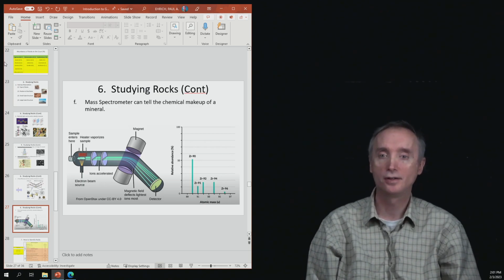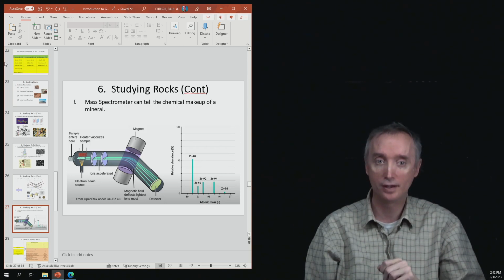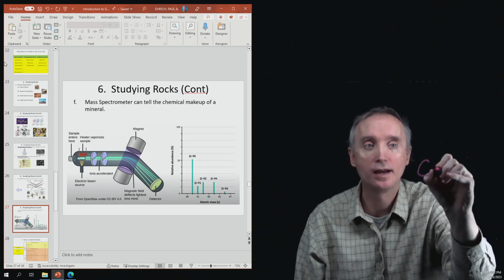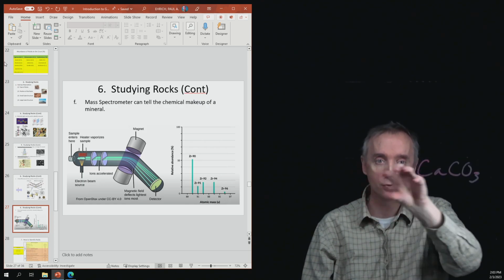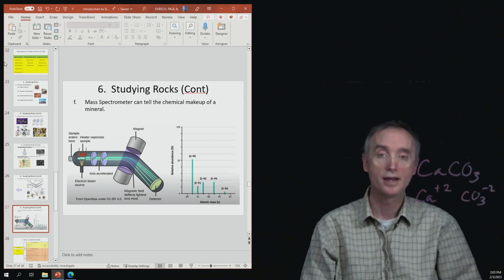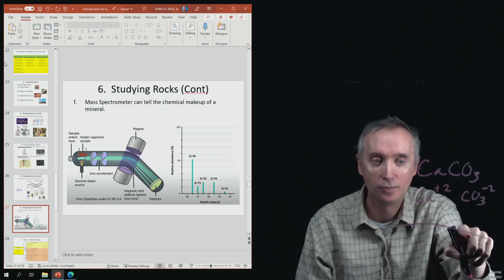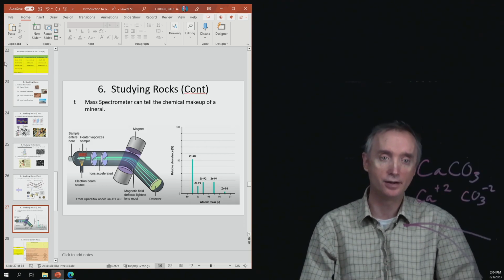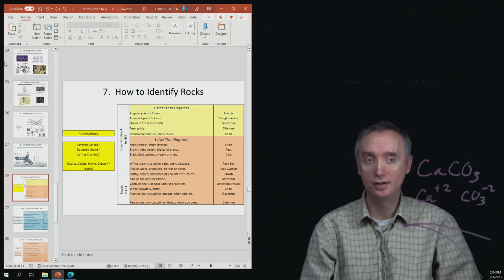Glg IA 12 Studying Rocks Using Mass Spectrometry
In this segment of interlude A you will learn how a mineral can be identified by measuring the masses of its component atoms.